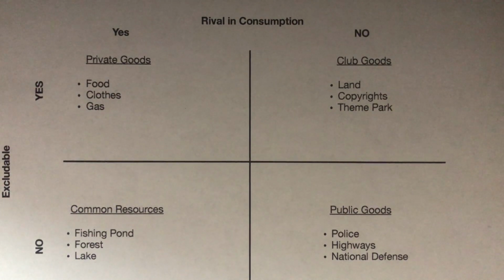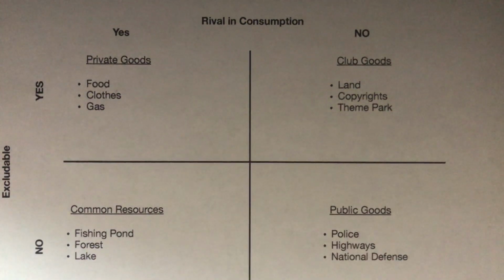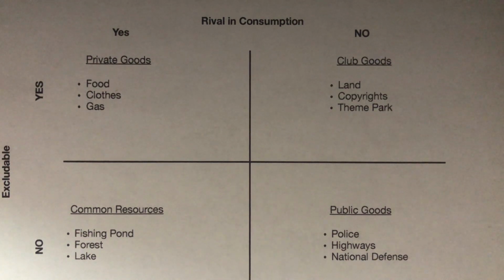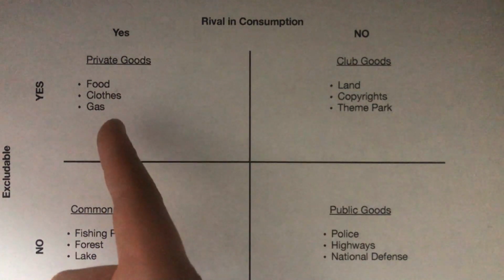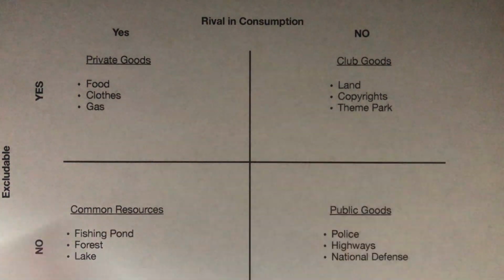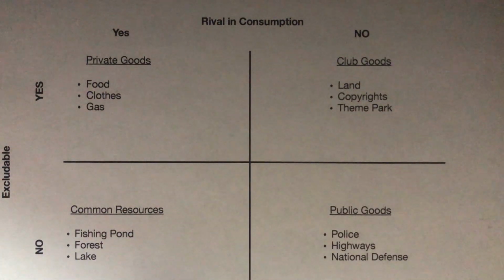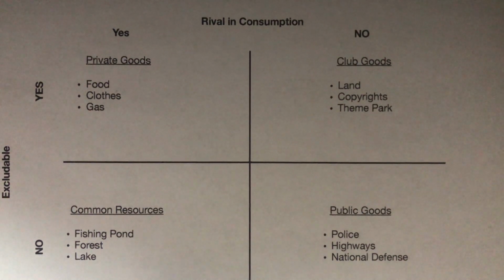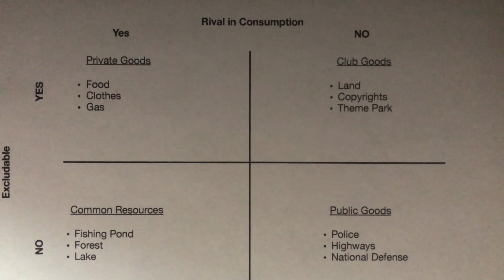Microeconomics: Video project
Public goods and Common resources